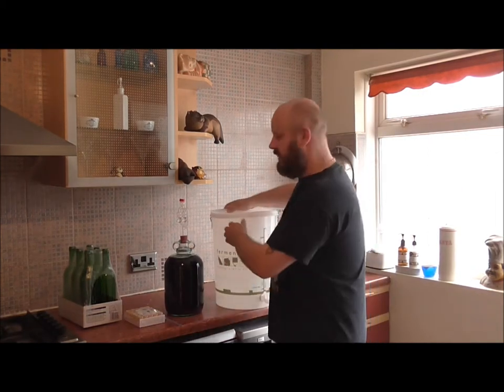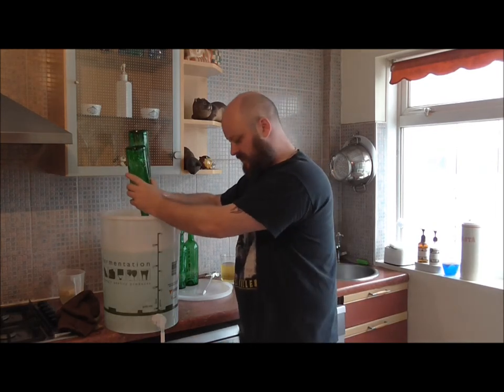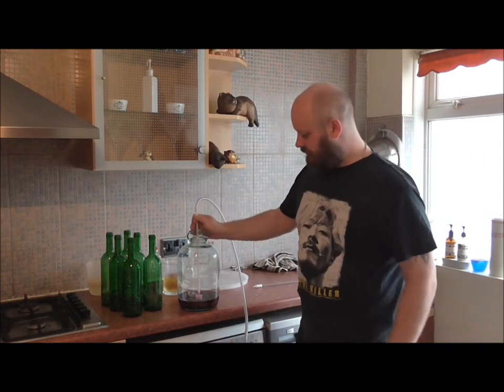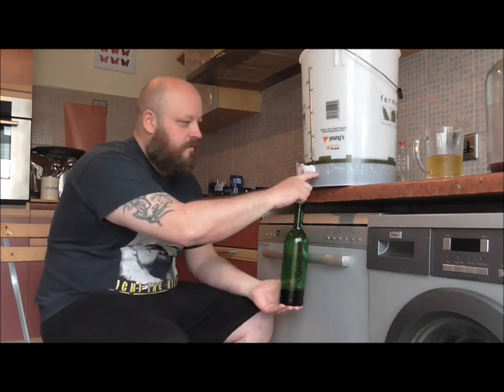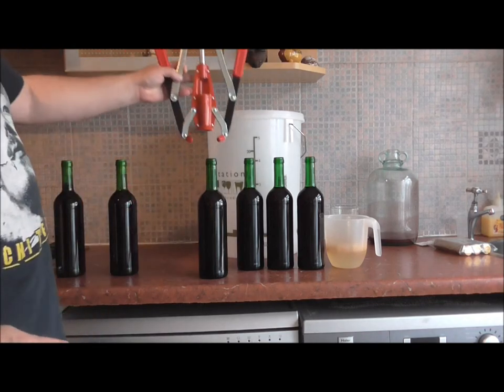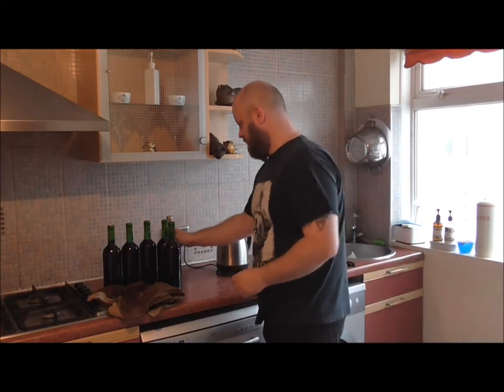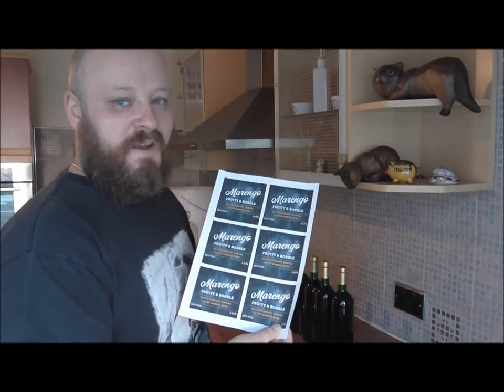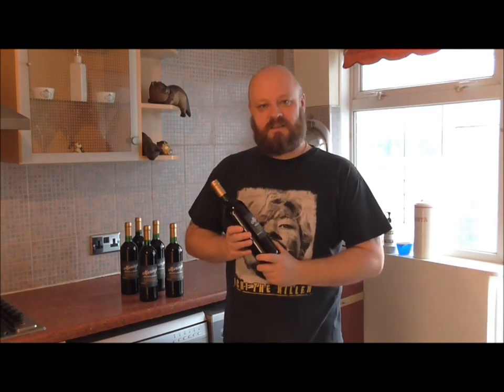Blackcurrant Ribena Wine Bottling Corking & Labeling Part #25 Home Brew Beer Kit UK